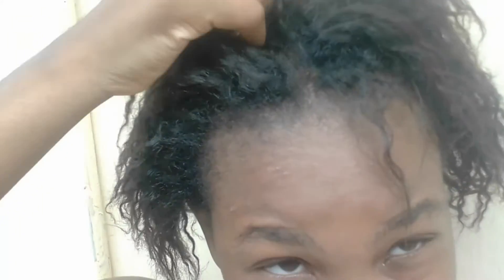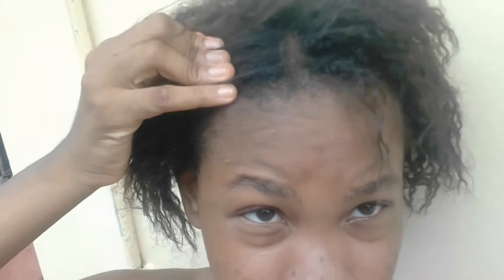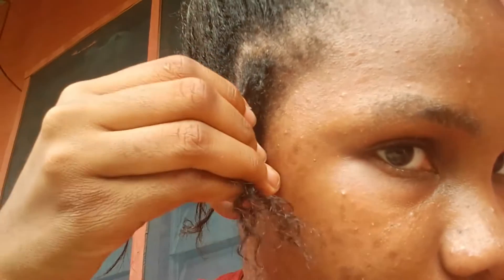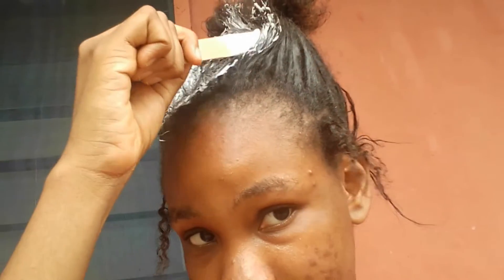How to get rid of dandruff at home ( Use this every six months ). diy